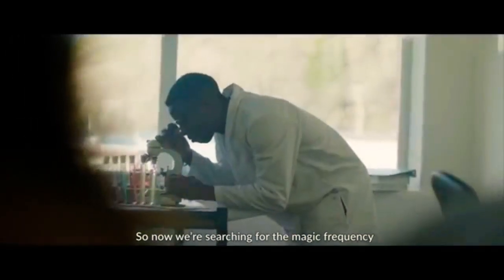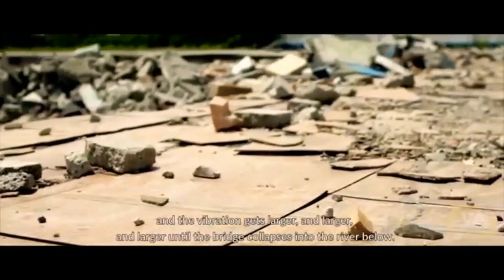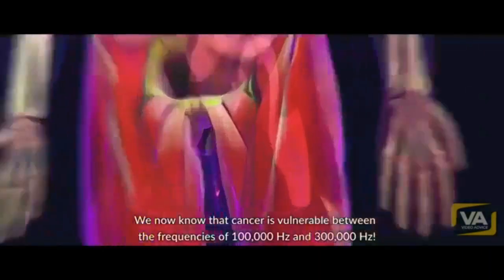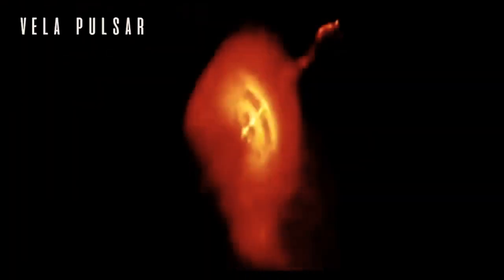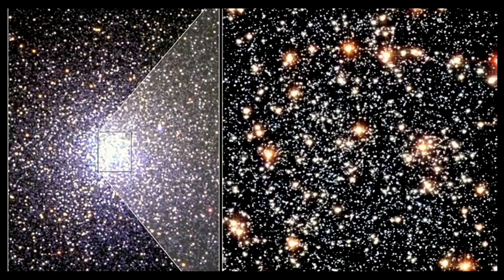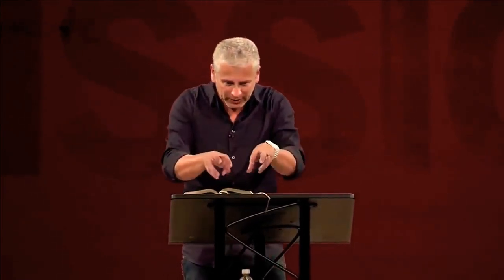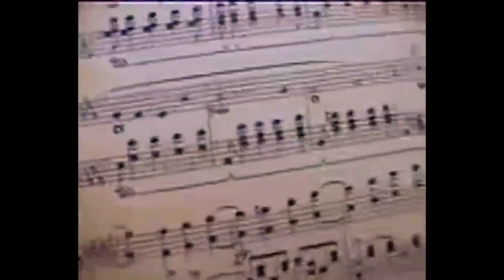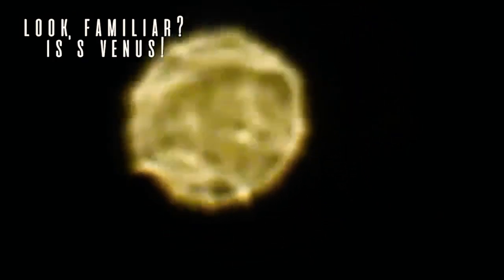God's Creation - Frequency & Vibration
Secrets of YHWH's Creation - Frequency & Vibration - See the wonders of Gods Secrets which is Contrary to the Lies of the Globe Fake Pseudo Science Lies...Gods Creation Secrets revealed.

NASA Loses ALL APOLLO DATA AND PROOF?